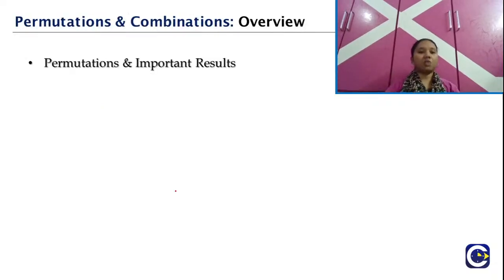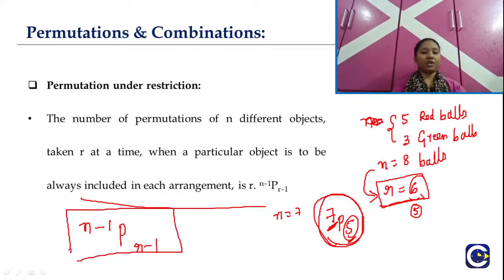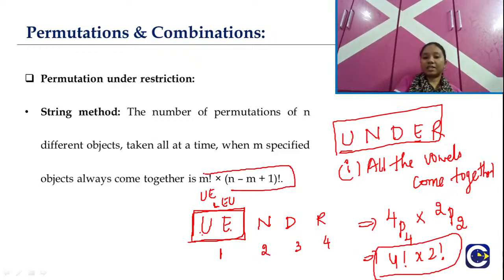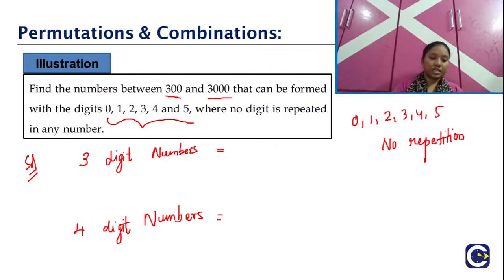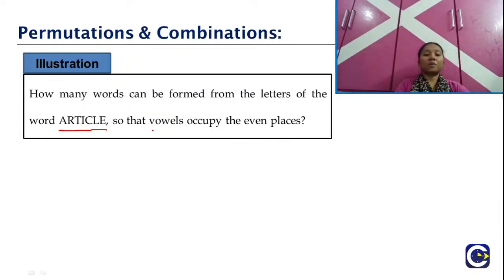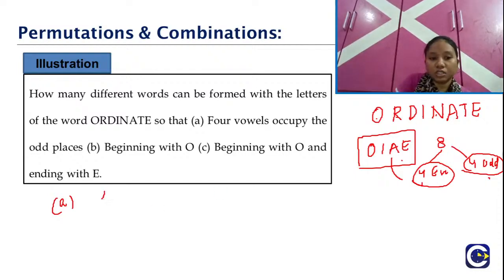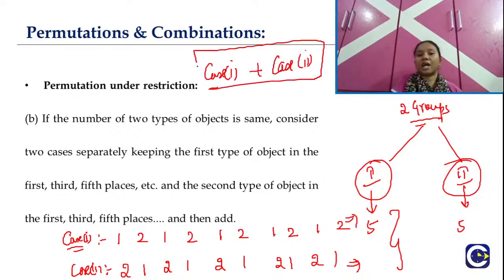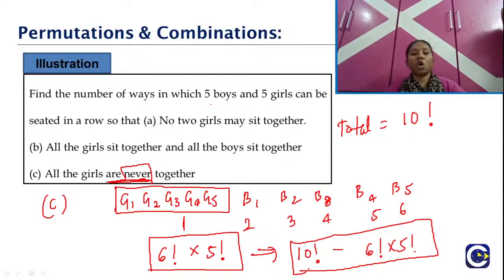Permutations and Combinations-Session-3